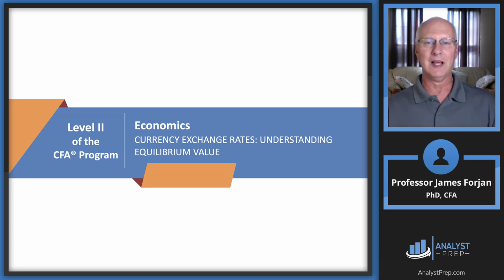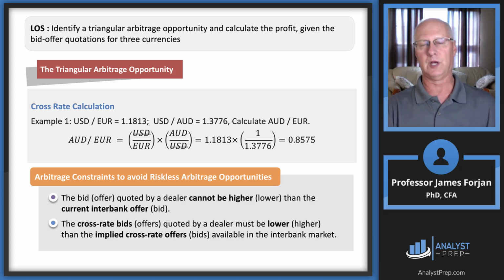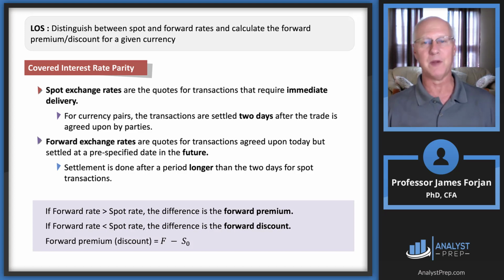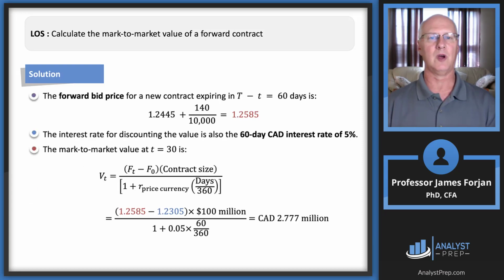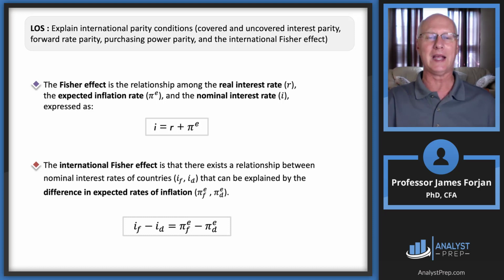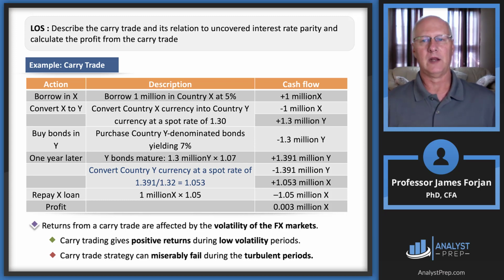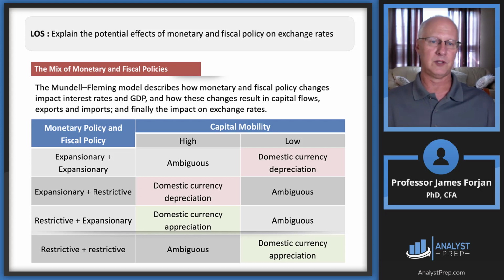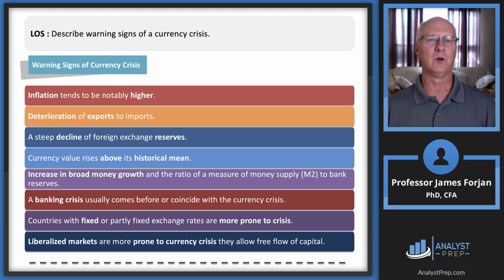Currency Exchange Rates: Understanding Equilibrium Value (2025 Level II CFA® Exam–Economics–Module1)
Master Currency Exchange Rates and Equilibrium Value for the CFA® Level II Economics exam with Professor James Forjan, PhD, CFA. This lesson explains how foreign exchange markets determine currency values and how interest rates, inflation, international trade, and economic policies influence exchange rate movements.

You'll learn how to calculate currency bid-offer spreads, identify triangular arbitrage opportunities, and evaluate spot and forward exchange rates. The lesson also covers international parity conditions, carry trades, balance of payments, monetary and fiscal policies, and warning signs of currency crises.

What You'll Learn:
✓ Understanding currency exchange rates and equilibrium values
✓ Calculating bid-offer spreads in foreign exchange markets
✓ Identifying triangular arbitrage opportunities and profits
✓ Spot vs. forward exchange rates and forward premiums
✓ Calculating the mark-to-market value of currency forward contracts
✓ Covered and uncovered interest rate parity
✓ Purchasing power parity (PPP) and the international Fisher effect
✓ Forecasting future spot exchange rates
✓ Understanding currency carry trades and exchange rate risks
✓ How balance of payments affects currency values
✓ Monetary and fiscal policy effects on exchange rates
✓ Central bank intervention, capital controls, and currency crises

Chapters:
0:00 Introduction to Currency Exchange Rates and Equilibrium Value
6:31 Calculating Currency Bid-Offer Spreads
10:25 Triangular Arbitrage and Cross-Currency Exchange Rates
18:09 Spot vs. Forward Exchange Rates and Forward Premiums
26:42 Mark-to-Market Valuation of Currency Forward Contracts
30:50 International Parity Conditions and Exchange Rate Relationships
42:26 Relationships Among International Parity Conditions
46:17 Forecasting Future Spot Exchange Rates
48:14 Currency Carry Trades and Uncovered Interest Rate Parity
51:56 Balance of Payments and Currency Exchange Rates
57:23 Monetary and Fiscal Policy Effects on Exchange Rates
1:04:15 Central Bank Intervention and Capital Controls
1:08:34 Warning Signs of a Currency Crisis
1:09:27 Final Review and CFA Level II Exam Preparation